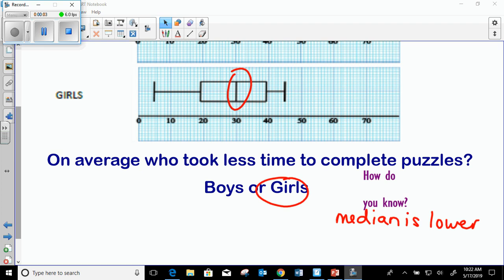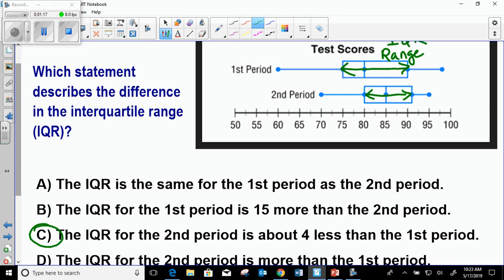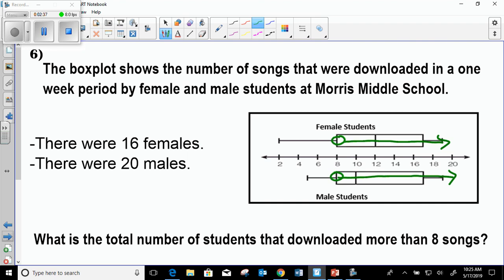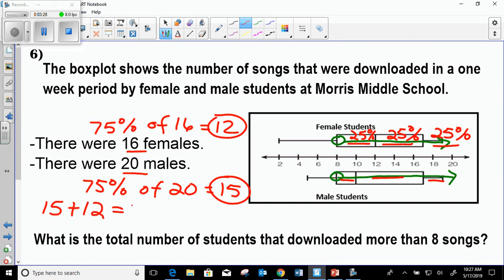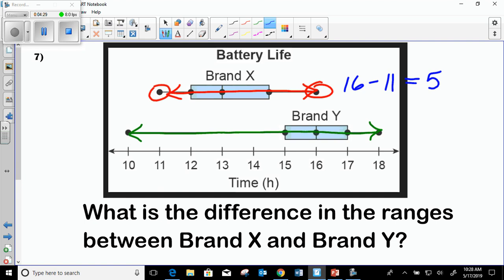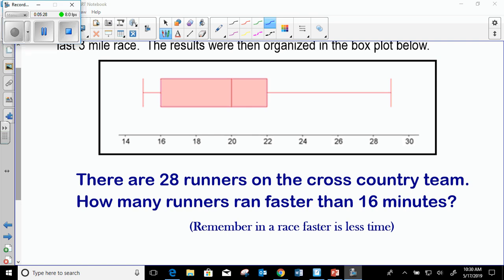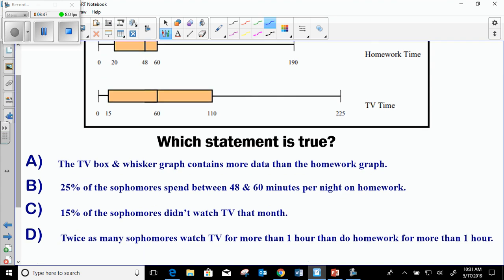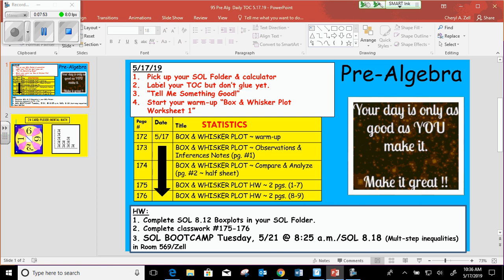Box Plots Notes (cont.) Day 2